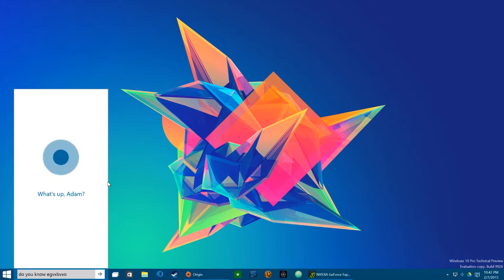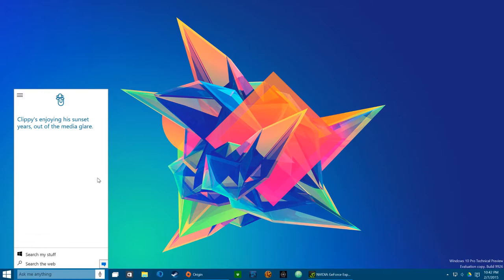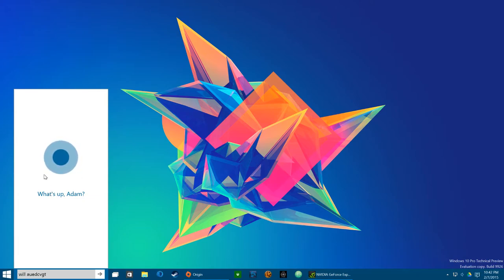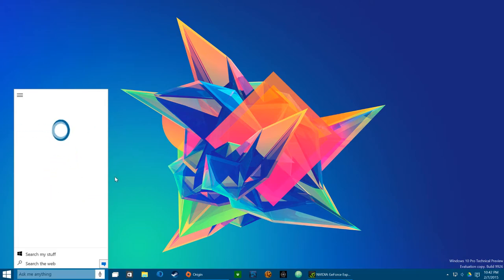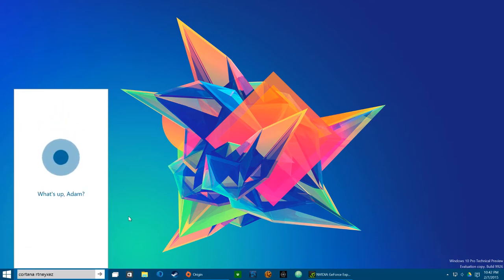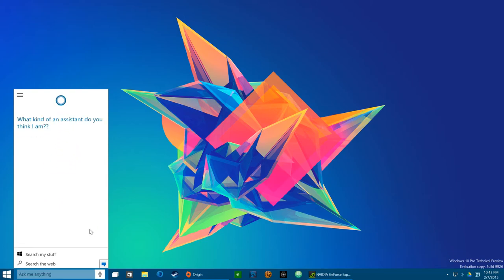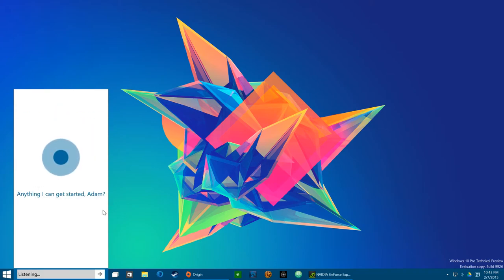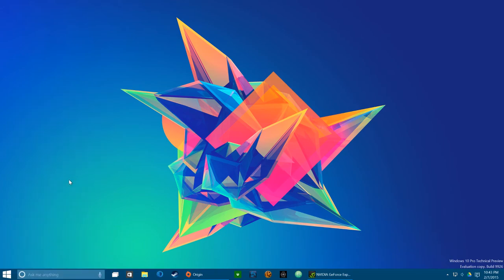Windows 10: Fun with Cortana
Messing around with the new Cortana assistant in Windows 10.